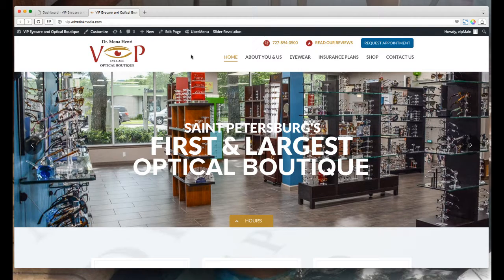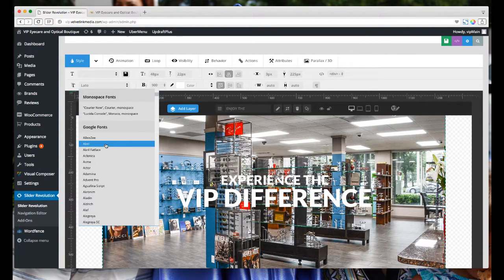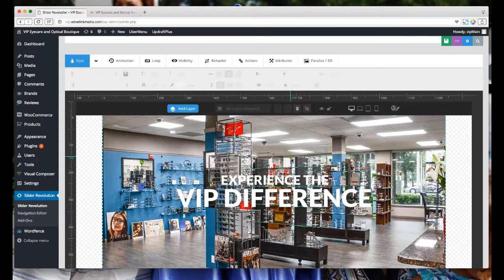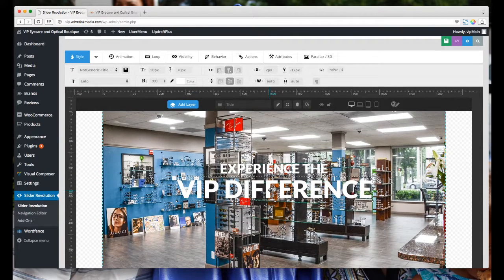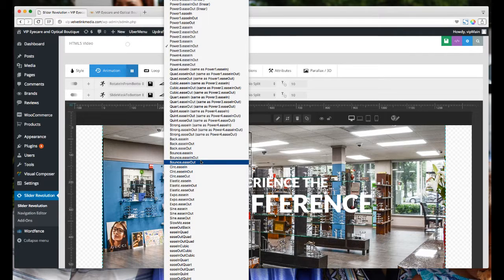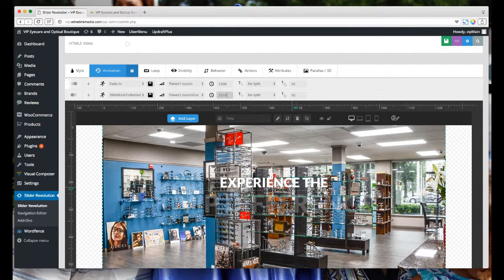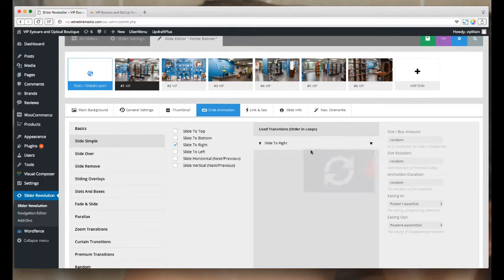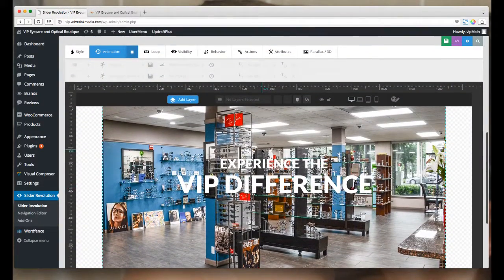VIP Eyecare - Slider Revolution